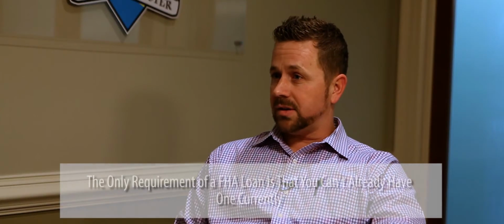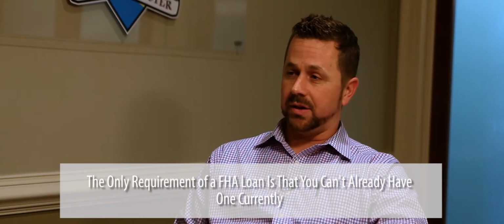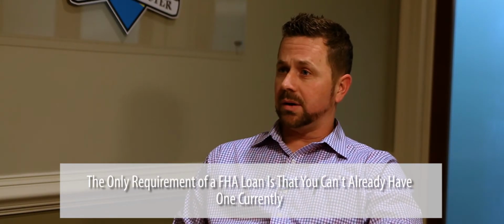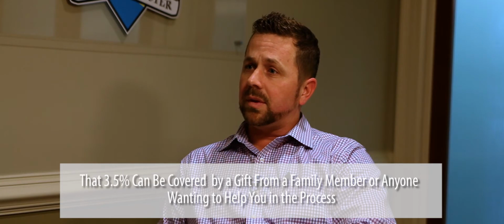Eastern Shore Real Estate: Financing Tips for First-Time Homebuyers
So we're here today with Tripper, and Tripper is a loan officer with Prosperity Mortgage. All kinds of different programs. First-time home buyers, USDA. We're going to talk about a couple of different ones. But you know, one thing we hear the most is the first-time home buyer program, which a lot of people associate with FHA. So tell us just a little bit about FHA loan.

Sure. The FHA loan is a program that a lot of first-time home buyers use, although it's not a requirement. The only requirement is that you cannot have another FHA loan while you have one currently. A couple big advantages which make it attractive to first-time home buyers is unlike a conventional loan, which requires at least 5% down in most instances, it only requires 3.5% down. So it's a little bit less there.

Another requirement is that the mortgage insurance factor is fixed, so that those people who are, either have limited credit, or a little bit lower credit score because they're working on it, can save money that way, because their factor isn't going to be higher. Of the 3.5% though, it can also be given as a gift, so from a relative who wants to help you buy your first home or your second or third home, you don't have to have the money saved already.

Okay, so simple math. A 100,000 house, you're gonna purchase the property, using that FHA loan, that'd be 3500 dollars you'd have to have for a down payment, is that correct?

Correct. Yep, 3500 dollars, again you can get it as a gift from a relative. You can, a lot of times, you can take it out of your 401K if you've been at the job for a couple years, you may have that money saved. So you can do it that way as well.

So someone's looking to get an FHA loan, what kinda credit requirements do they have?

So an FHA loan is a great loan for those people who have credit that's considered mediocre. In some instances you can go down to as low as 580. You really need a 600 score or better because that's when you can use the minimum of 3.5% down. Optimally though your score's going to be higher than 640, when the rates get a little bit lower.

Okay. And so with any loan, same as FHA, you also have closing costs. So you have a down payment but you also have closing costs. Could elaborate a little bit on that?

Yeah, it's great question because there are costs with any transaction. The nice thing again about FHA and the other government subsidized loans, that unlike a conventional loan, which is capped at 3% of the sales price for closing cost assistance, an FHA you can get up to 6% of the closing costs from the seller. So for instance, in the example of a 100,000 dollars, the 6% is 6,000 dollars, which is going to cover almost all the closing costs if not all of them.

Okay, so using that same example, I'm a home buyer. I find a house that's a 100,000. I'd have say 6,000 I would need for closing costs and 3500 for down payment. But as part of negotiating, I could ask the seller to pay the 6,000, so I would only have to come up with the 3500. Is that correct?

That is correct. So typically speaking from a seller's perspective, they're going to look at the net numbers, so a 100,000 dollars in sales price, if they're giving you 6,000, they're netting 94,000, so it's the same to them as if you offered 94,000. So a lot of what buyers are doing nowadays with the rates so low, is that they're going a little bit higher, which makes your offer look better and they're taking the money essentially financing their closing costs and mathematically, using the rule of thumb which is about 5 dollars for each additional 1,000 dollars that you borrow, you have a choice of either taking 6,000 out of money you have saved or paying an additional 30 dollars a month. And so a lot of buyers nowadays would rather have the 6,000 in the bank or get it from the seller, and pay an additional 30 dollars than come out of the bank with it.

So in summary FHA loan, 580-600 credit score, 3.5% down and ultimately you can negotiate getting your closing costs paid.

Correct. Preferably 600 or above credit score, in some instances we can go below. 3.5% down of which you don't necessarily have to have your own funds. If you get a gift from a relative, the closing costs can be covered by the seller. It is a great loan for people with a limited credit history or that are repairing their credit, to still be able to buy a house nowadays.

Perfect. Well hey, thank you for explaining to us what an FHA loan is.

Looking to buy a home?

Looking to sell your home?

The Brandon Brittingham Team
The Maryland and Delaware Group of Long and Foster